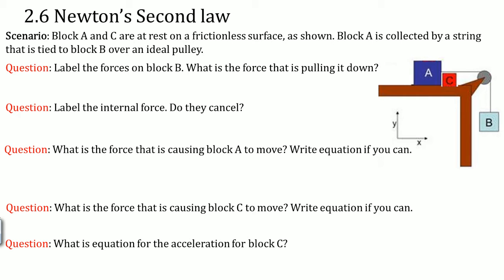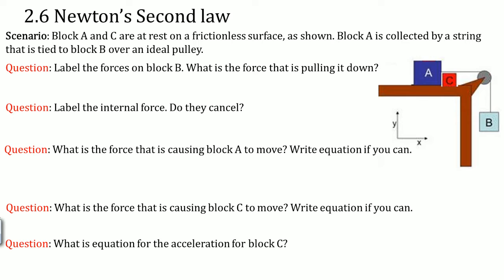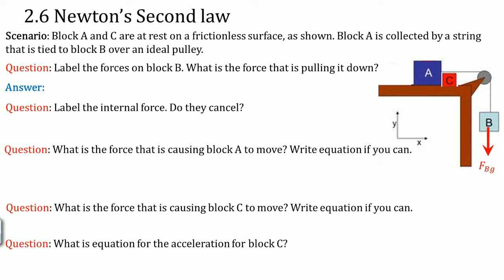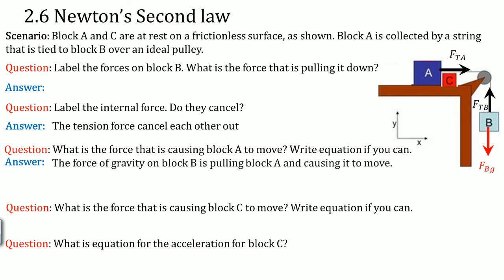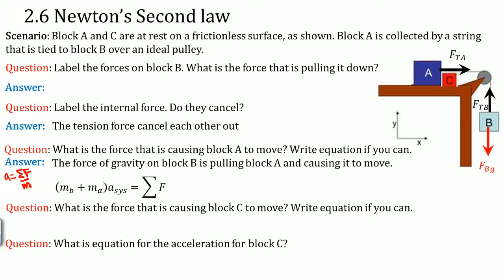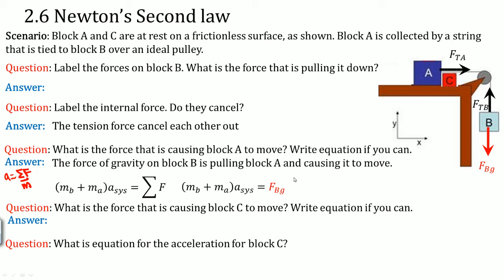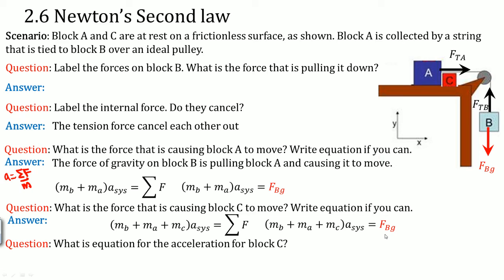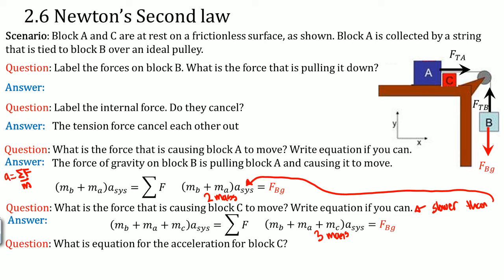5M2A5 Compound Body on motified Atwood machine